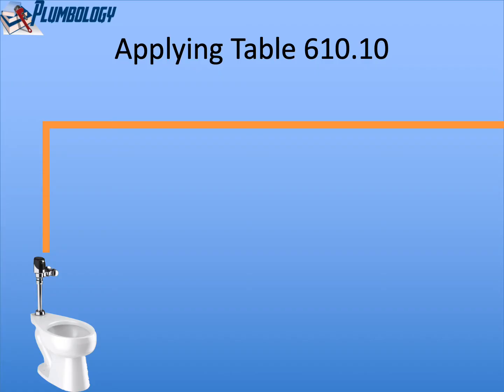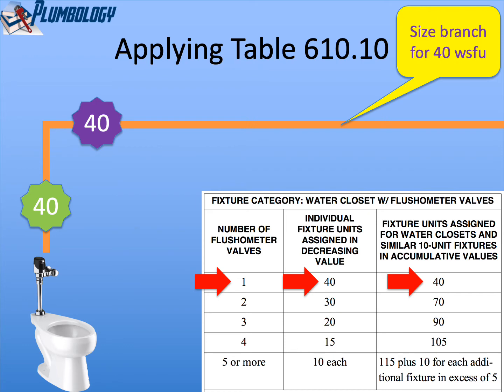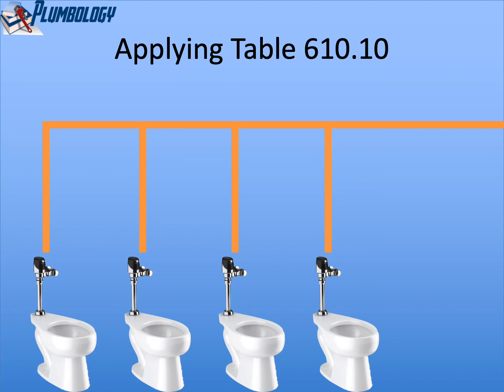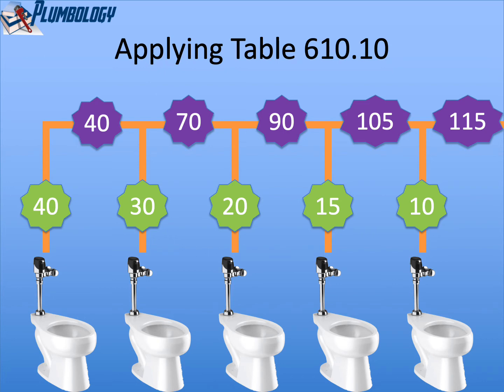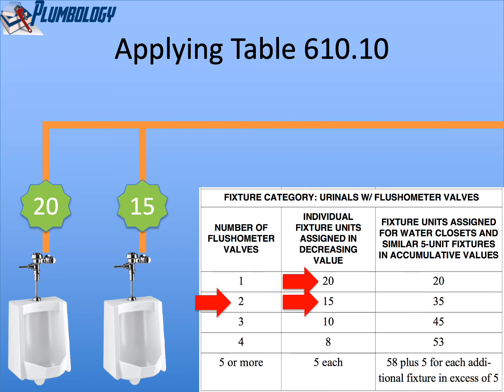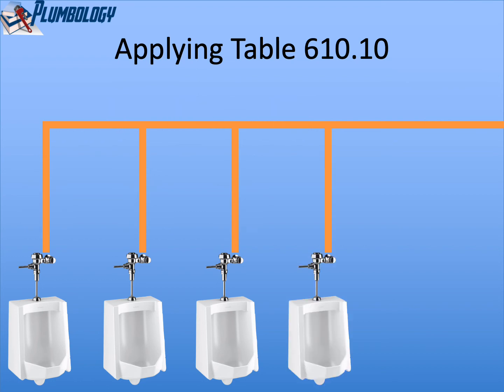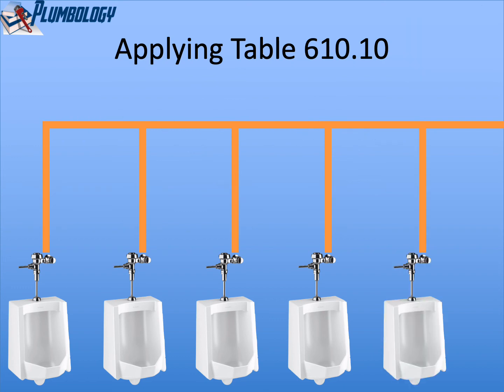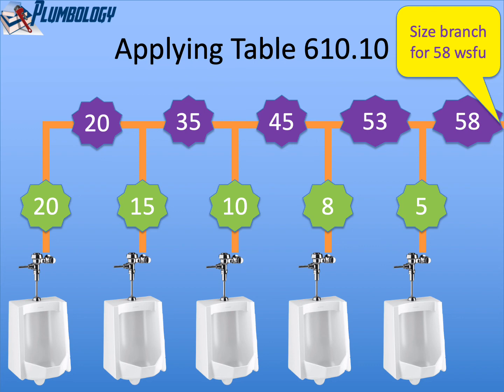Water Pipe Sizing: Flushometer Valves_part 2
This video demonstrates how to apply UPC Table 610.10 when assigning fixture units to water closet and urinal flushometer valves.